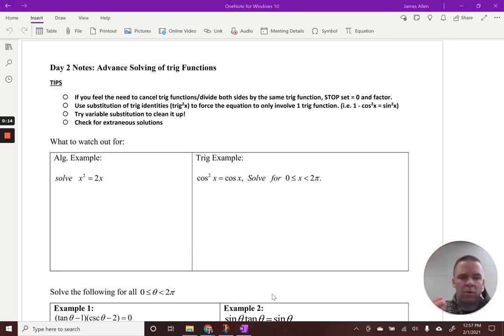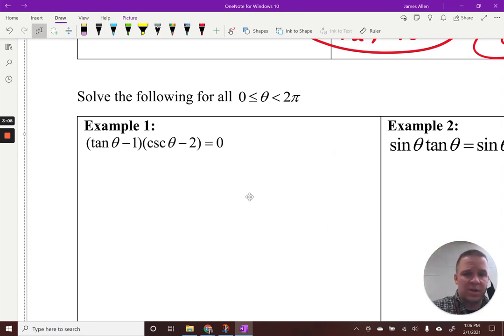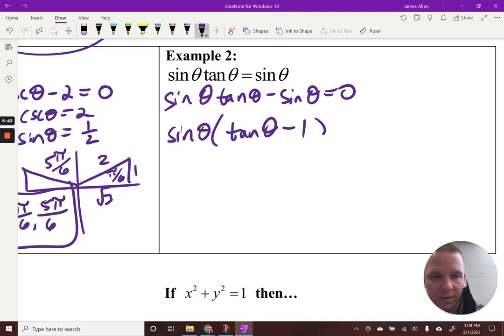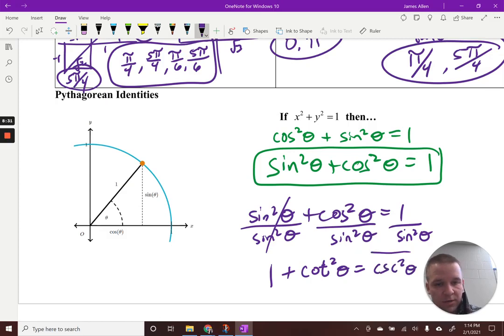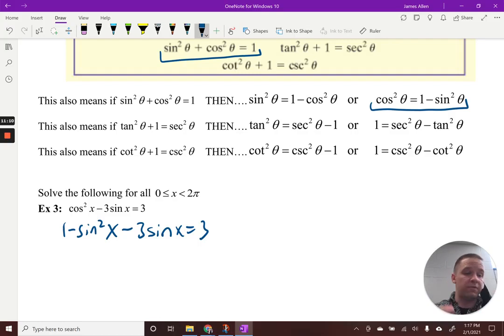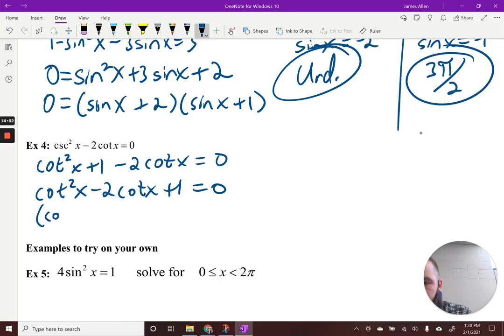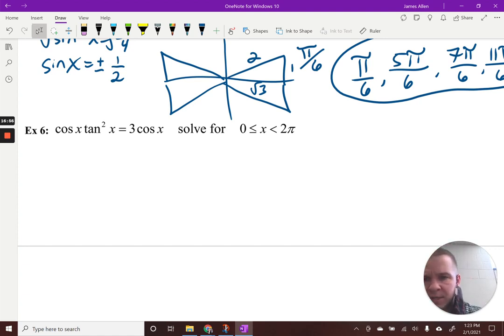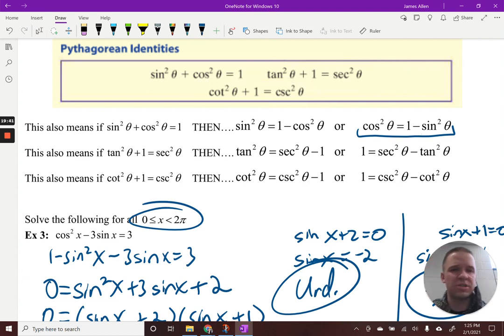7.3 day 2 Solving Trig Functions PCH